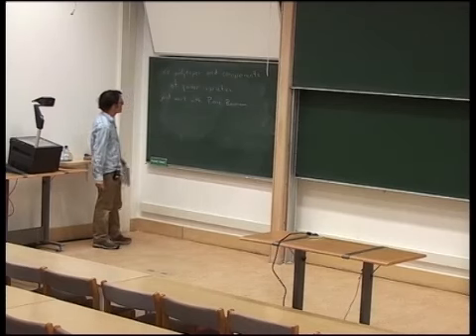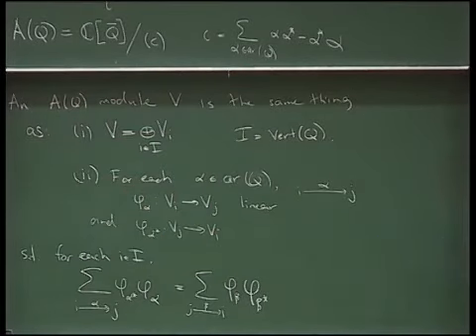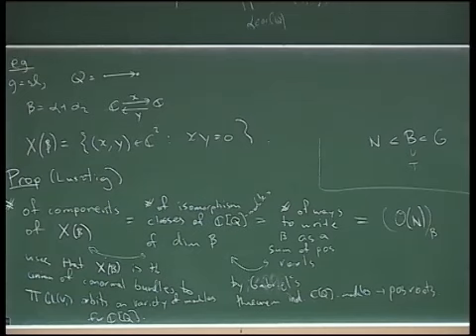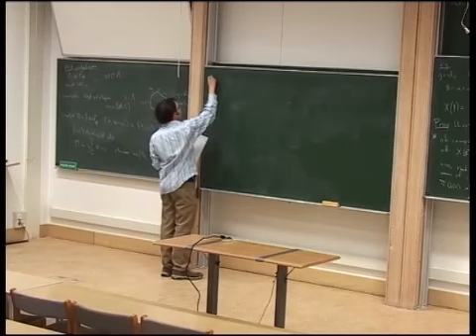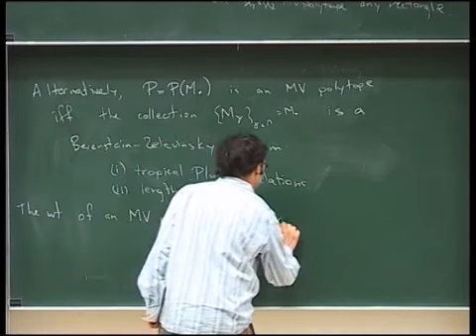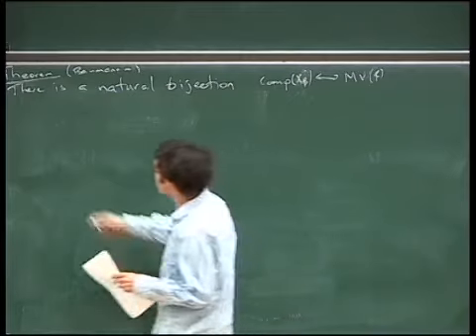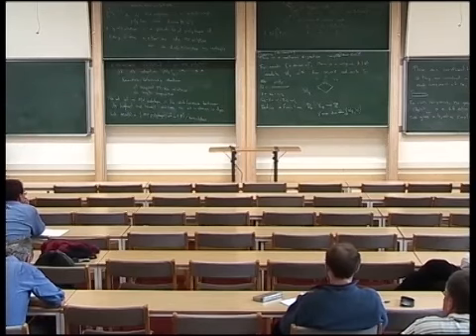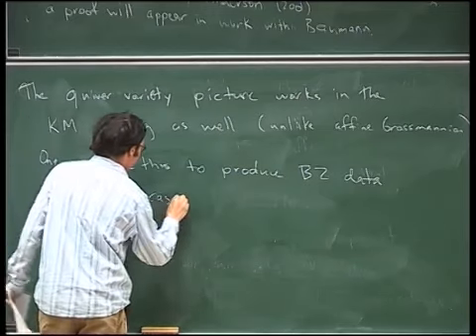Dr. Joel Kamnitzer | MV polytopes and components of quiver varieties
Title: MV polytopes and components of quiver varieties
Speaker: Dr Joel Kamnitzer (University of Toronto)
Date: 30th Apr 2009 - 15:15 to 16:15